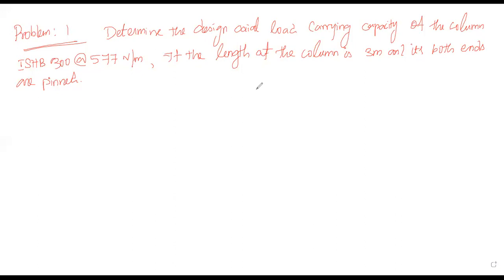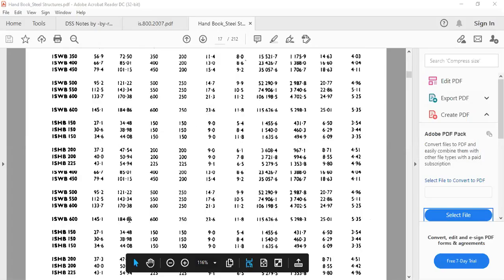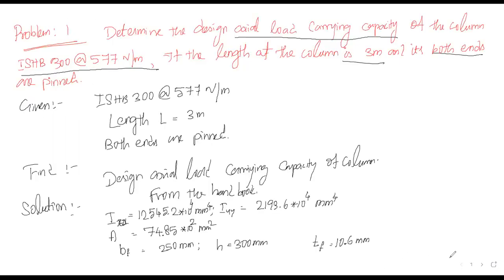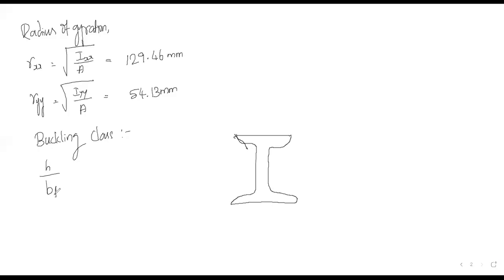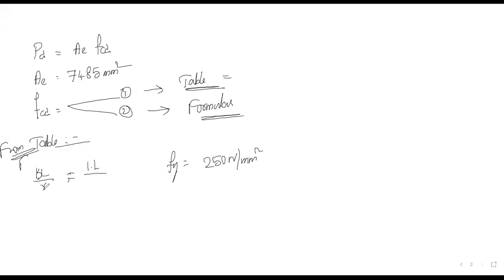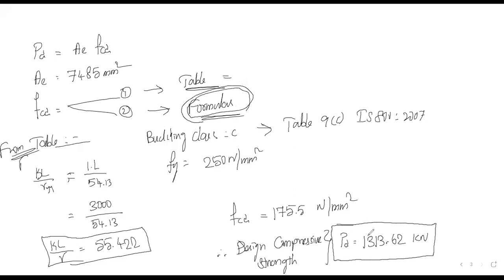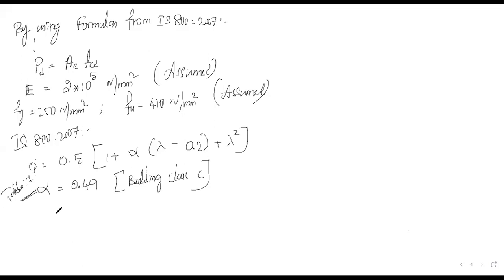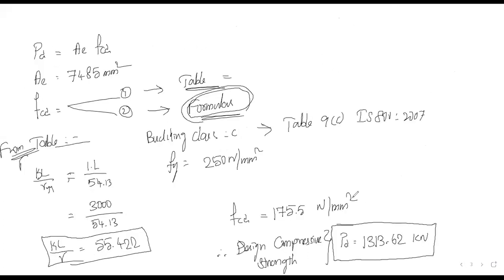Tension and Compression Member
Compression Member Design - Problem 1